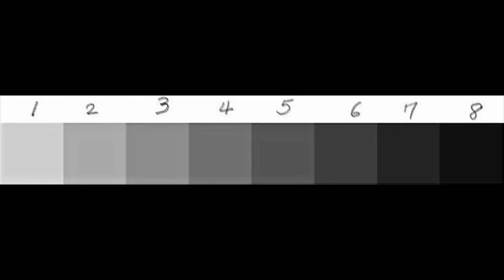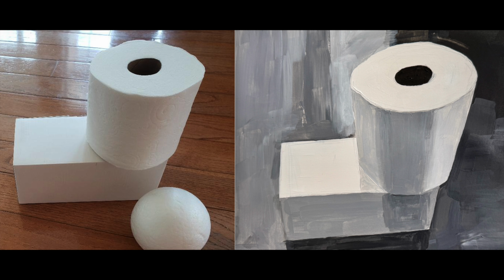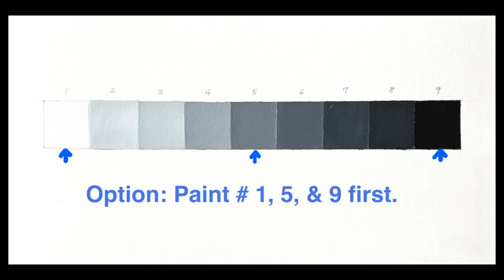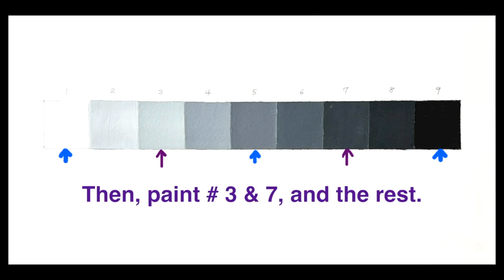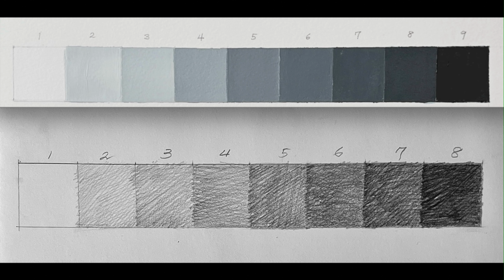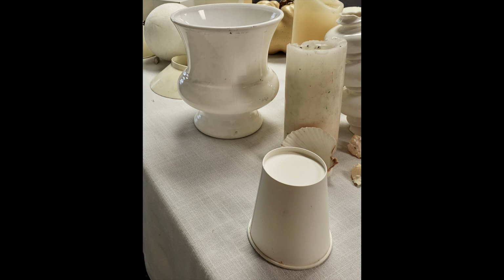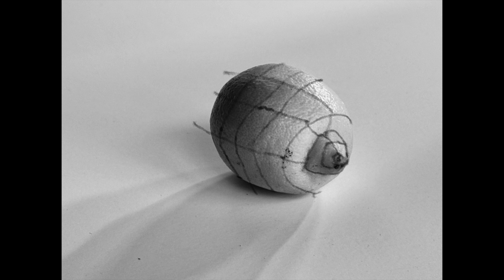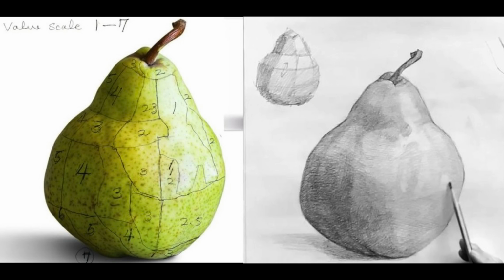How to Make Drawings Look 3D: The Power of Light and Dark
Want to know why your drawings still look flat, even when the outlines are right? In this video, we break down one of the most powerful fundamentals in art: value—the pattern of light and dark that makes your work feel three‑dimensional.

▶ WE’LL COVER:
- What value is and why it is so important
- Why value can be difficult to master
- How to use a value scale to understand light and shadow
- A simple step‑by‑step demo for creating your own value scale
- How to train your eye to see value in real life and in your references
- Practical ways to apply value in your own drawings and paintings

We’ll also look at how master artists use value across different styles—from simplified ink work to expressive and realistic painting—so you can start spotting these principles in their art and in your own.

Let value do the heavy lifting in your work, and everything else gets easier.

▶ CHAPTERS
00:00. Value in art: the power of light and shadow
01:06. What is value in art, and why does it matter?
02:05  What is a value scale?
03:08. Value scale demonstrations
05:00. Work from life whenever possible
06:08. Compare values in context
06:46. How mater artists use value

🍎 Welcome to NuArtPlanet
Your creative home for art lessons, materials, museum journeys, and visual exploration.

➤ Dive into full lessons, resource guides & artist stories.